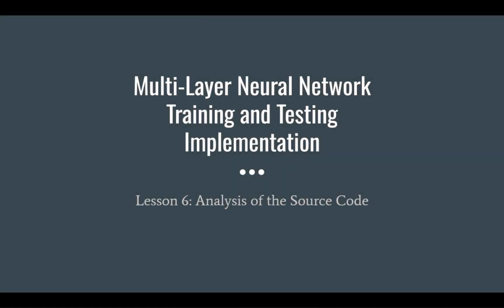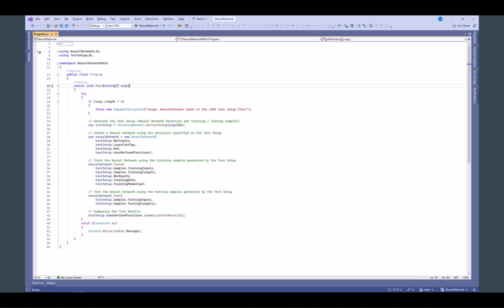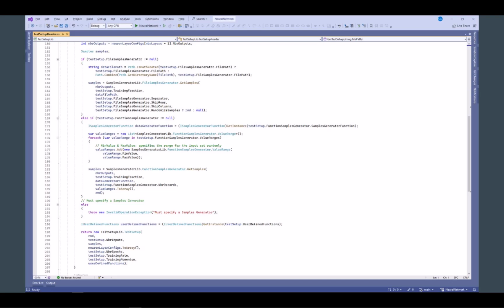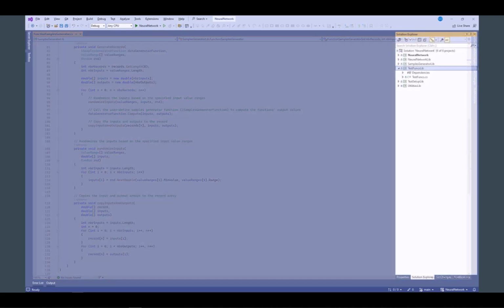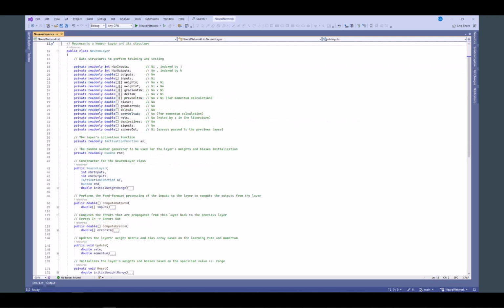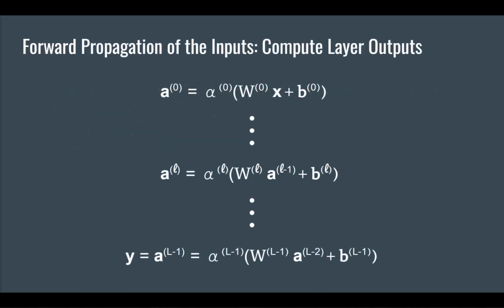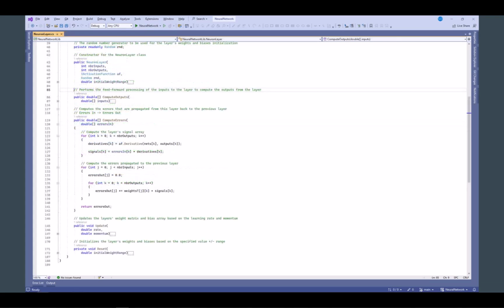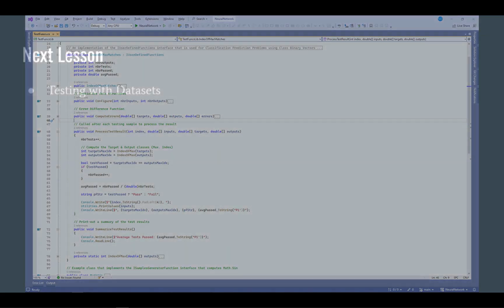Analysis of the Source Code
In this lecture we will discuss in detail the Source Code implementation of training and testing presented in previous lectures. The four steps of neural network training are the Feed-Forward Processing of Inputs, the Computation of Errors, the Backpropagation of Errors, and the Gradient Descent updating of the weights and biases.